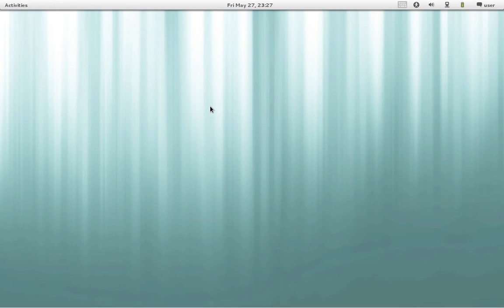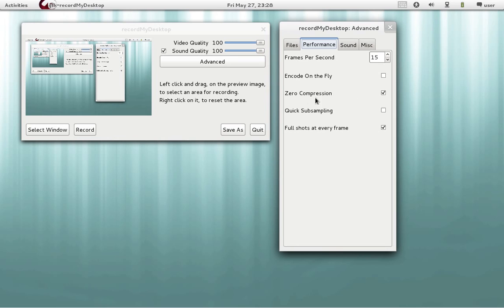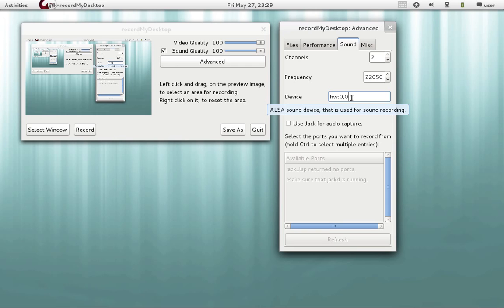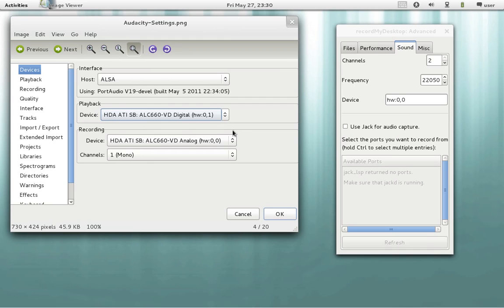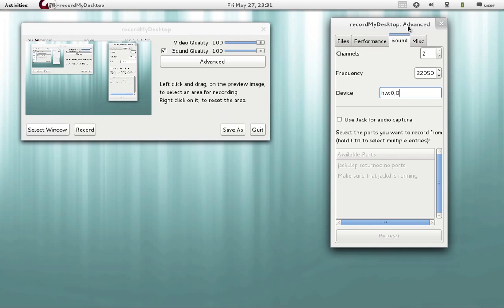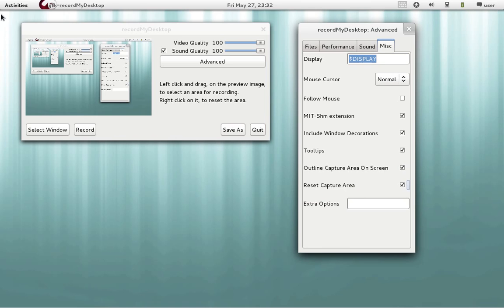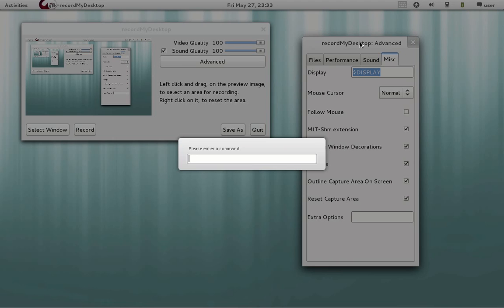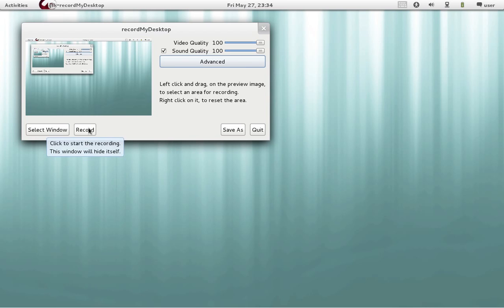Fedora 15 recordmydesktop - tutorial video